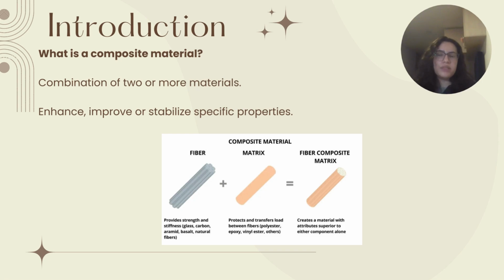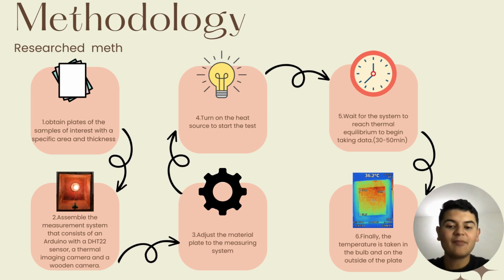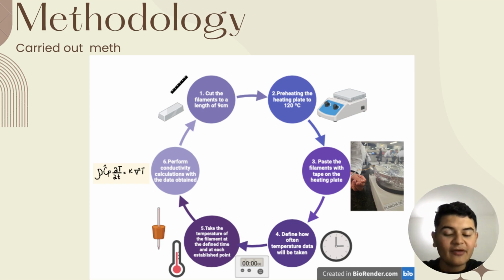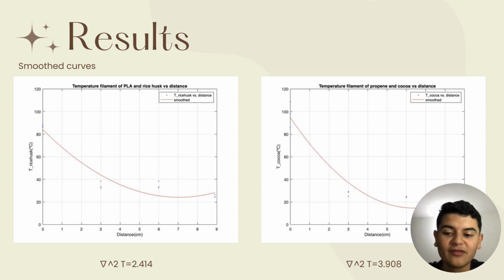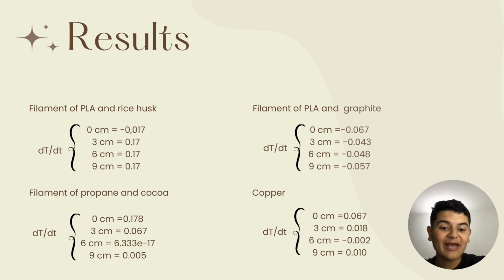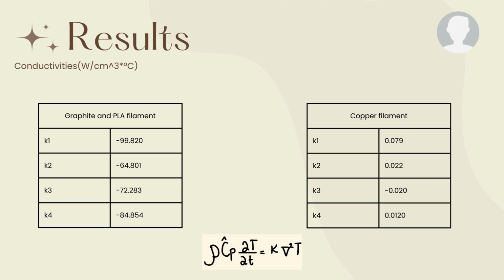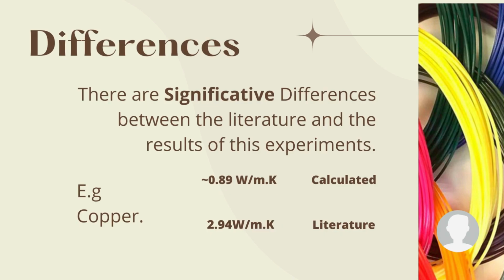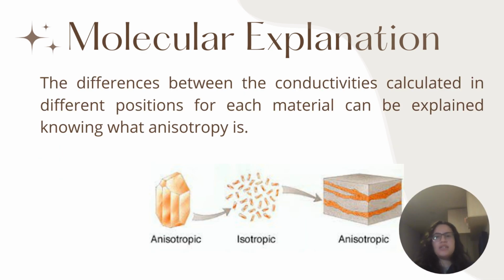Section 1 Group 1 Practice 4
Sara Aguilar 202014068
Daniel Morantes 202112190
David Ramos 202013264